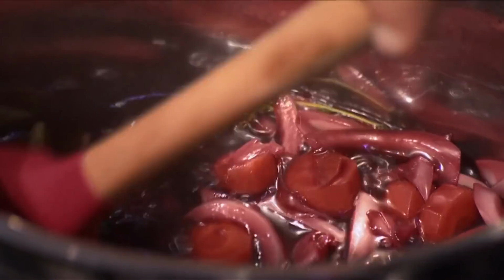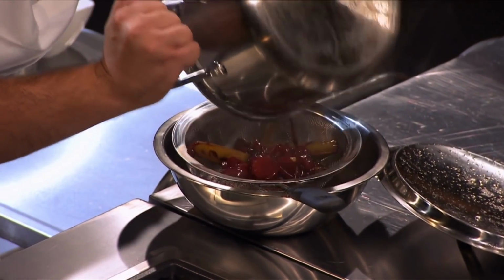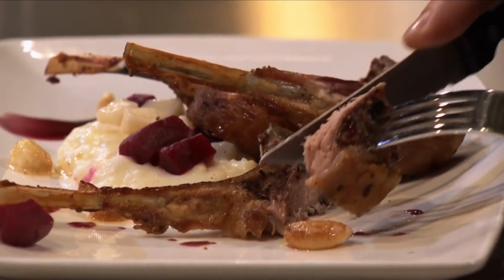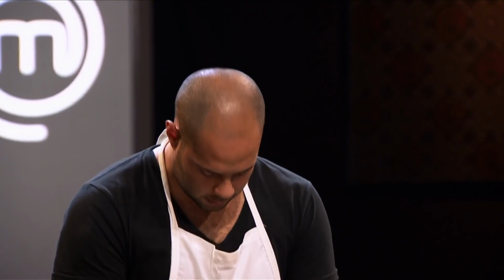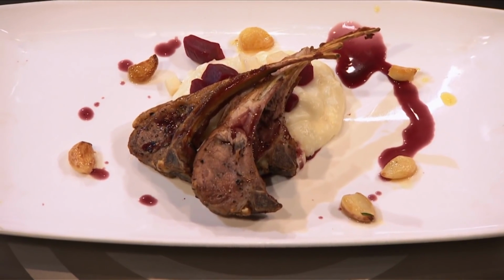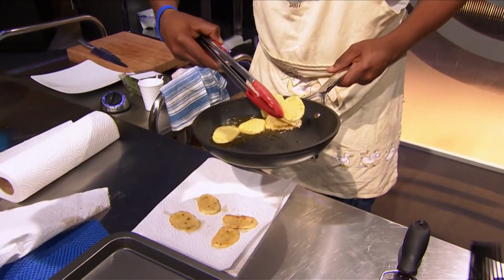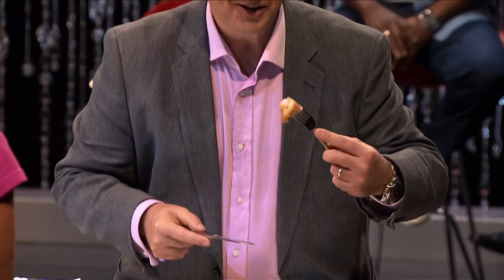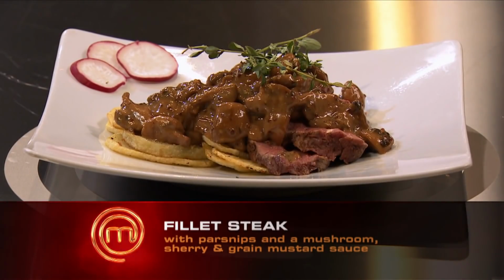Are These Rack of Lamb Good Enough For The Auditions? | MasterChef South Africa | MasterChef World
These are MasterChef South Africa's season 2 auditions and home cooks have to prepare a signature dish for the judges in order to get into the competition.